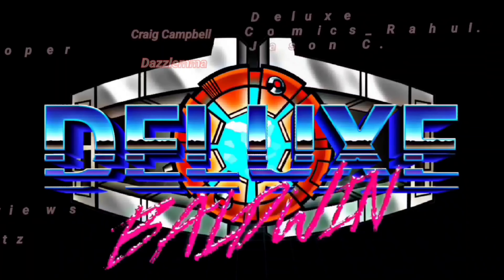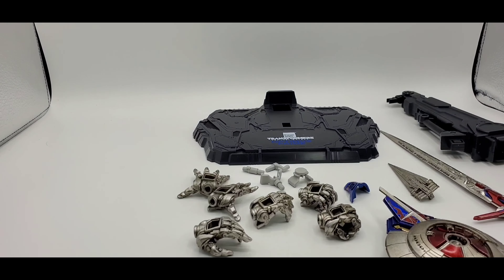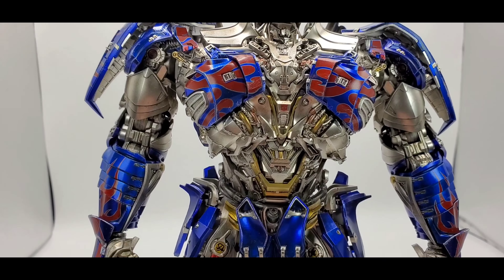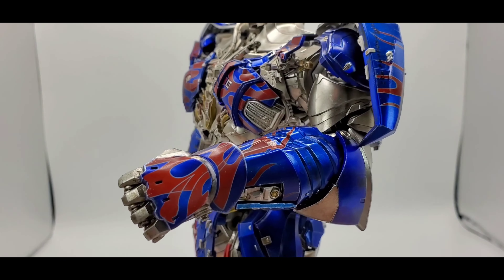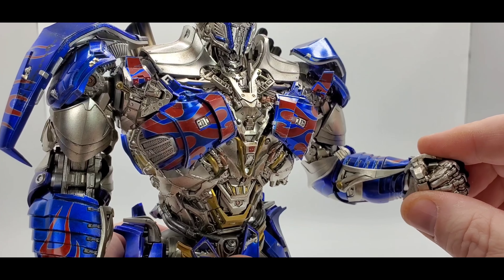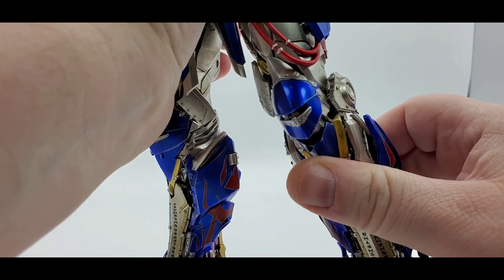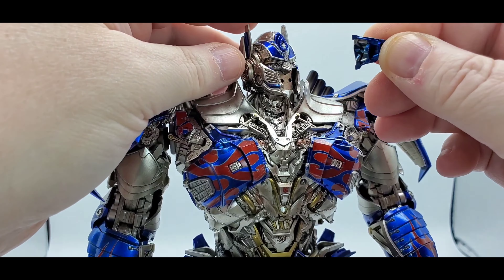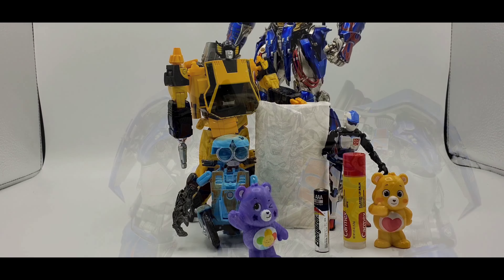Now that's a paint job! Threezero DLX The Last Knight Optimus Prime Transformer Review!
In this video I take a look at the Now that's a paint job! Threezero DLX The Last Knight Optimus Prime Transformer Review!

Checkout my Facebook page also